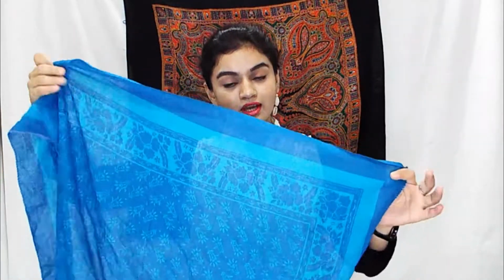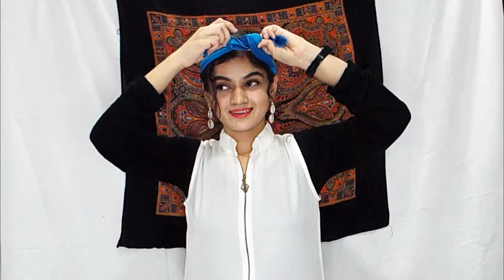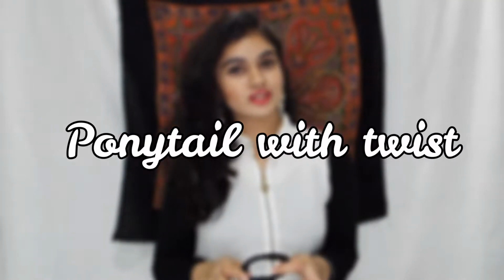TWO BANDANA HAIRSTYLES *TRENDY* | FOR GIRLS| 2 MINS | Juhi Maheshwari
TWO BANDANA HAIRSTYLES *TRENDY* | HAIRSTYLES | FOR GIRLS| 2 MINS

I am currently obsessed with this bandana trend! So in this video I’m showing you 2 quick and easy bandana hairstyles that are cute and trendy.

ABOUT ME:
Hi Everyone!
I'm Juhi Maheshwari
I make youtube videos on fashion, makeup, lifestyle, travel, DIY's, decor and many other types of videos.! Join me in this journey.

Copyright:-
Everything you see on this video was created by me (Juhi Maheshwari) unless otherwise stated.